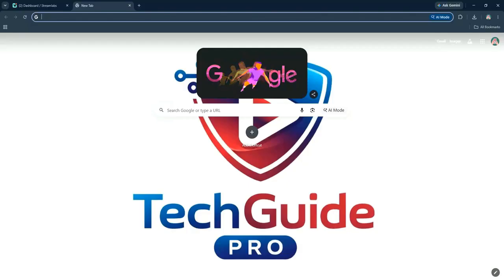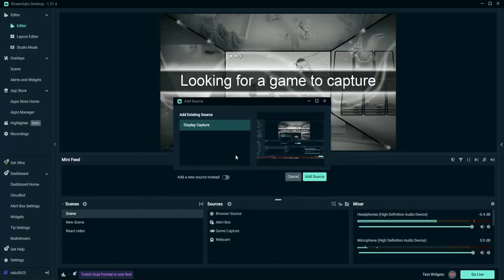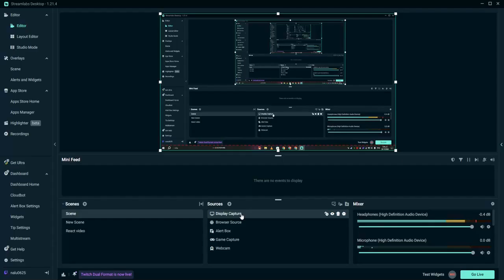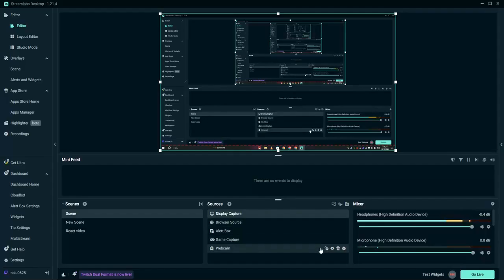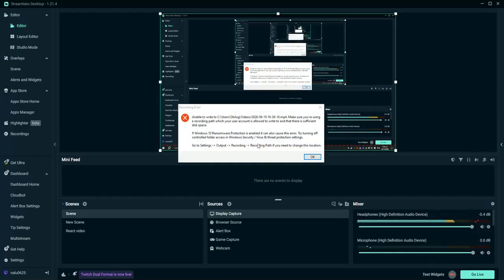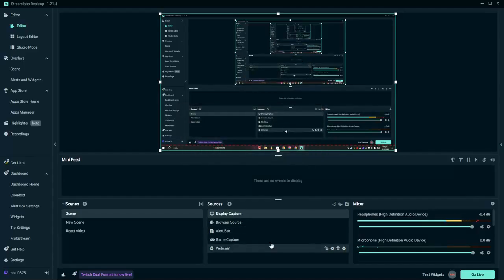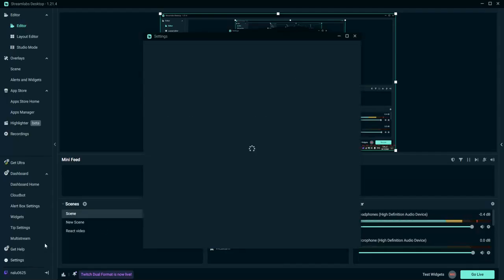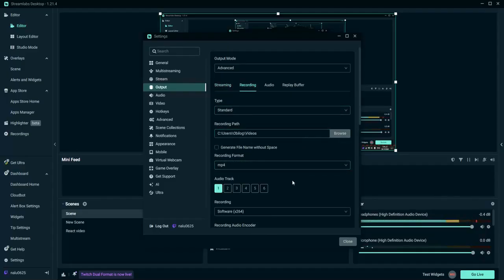How to Record Your Screen with Streamlabs - Step by Step 2026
Learn how to record your screen with Streamlabs.

This comprehensive tutorial will teach you how to capture high-quality screen recordings using Streamlabs, a powerful streaming and recording software. Whether you're creating gameplay videos, tutorials, or live streams, you'll learn essential tips for optimizing your screen recording settings and enhancing your overall production quality. Discover how to use Streamlabs to record your screen with audio, add overlays, and share your videos with ease.